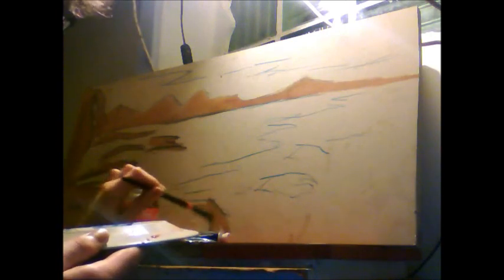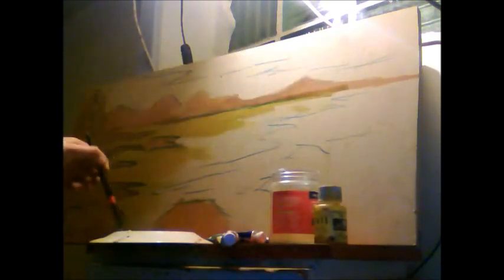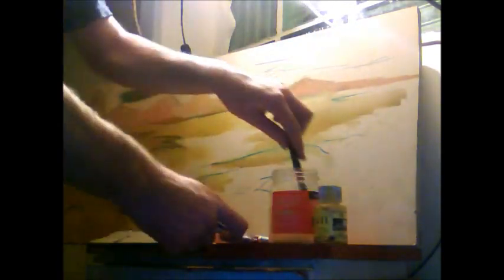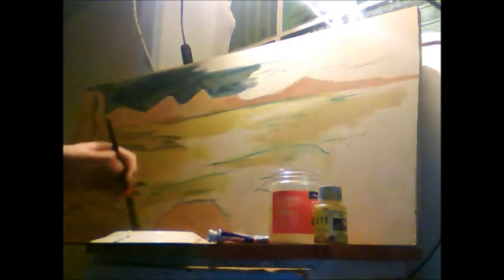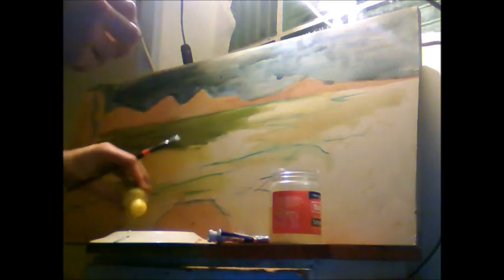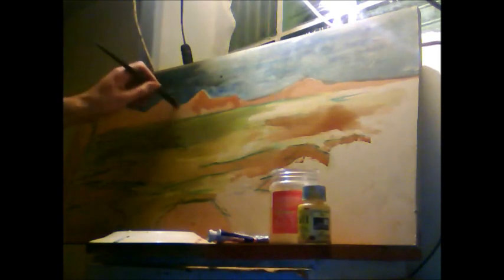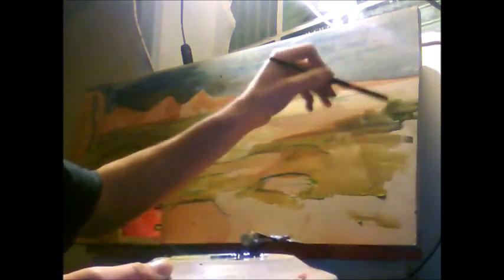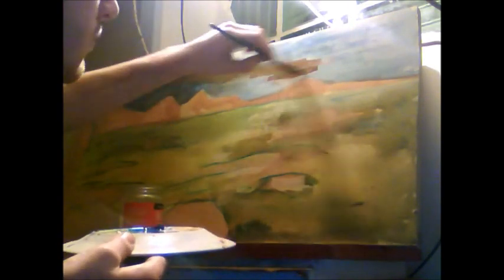Ep1: Landscape Painting gouache